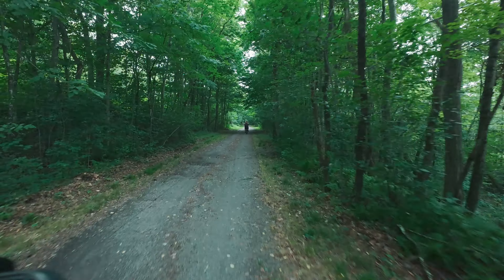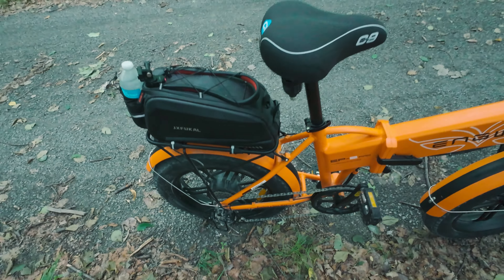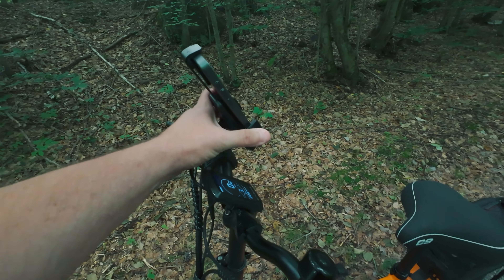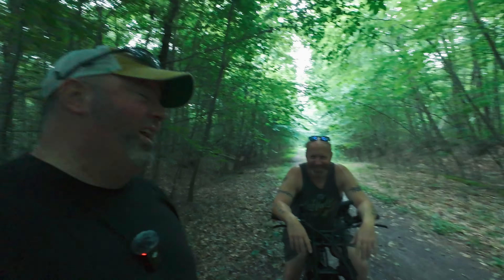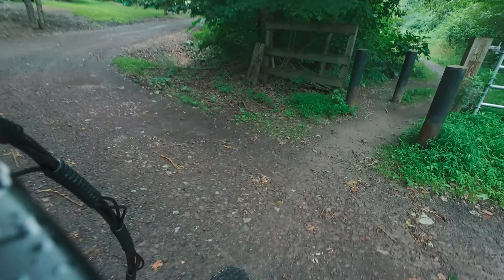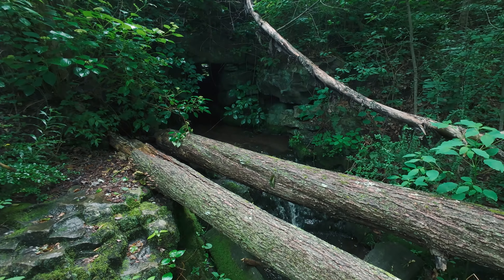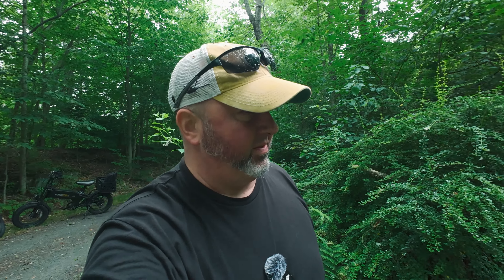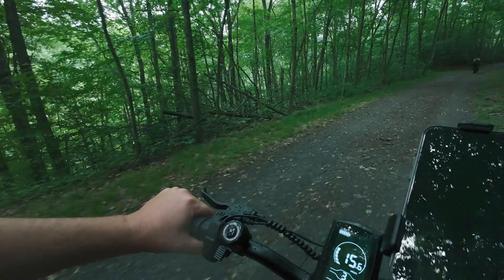Mother Nature strikes again!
Sometimes you just gotta roll with the punches. Jay and I had plans on going much further than we did but hey, ya win some ya lose some.

Cell Phone Mount

Bike Bag

Filmed with the DJI Action 4 & DJI Mic 2